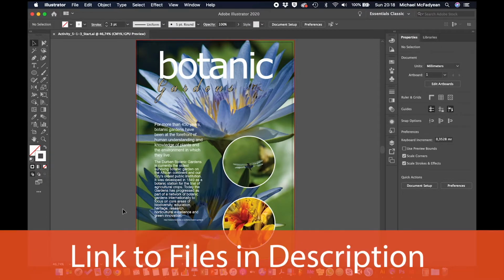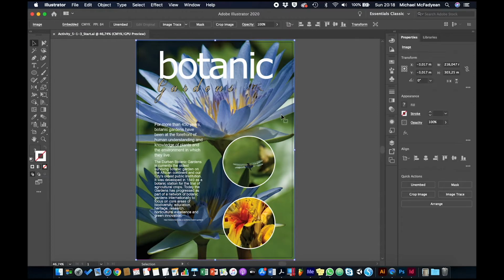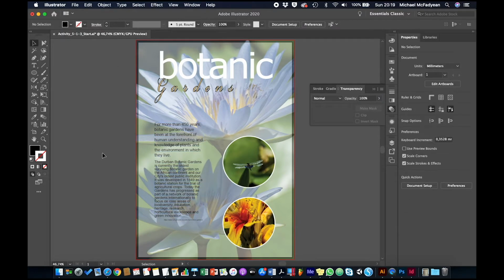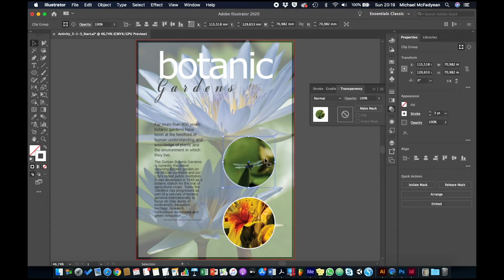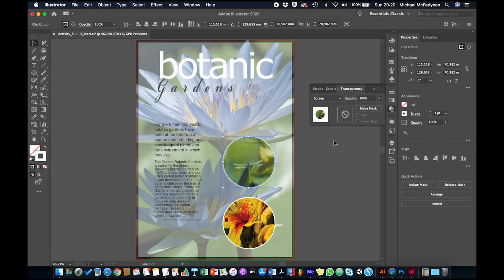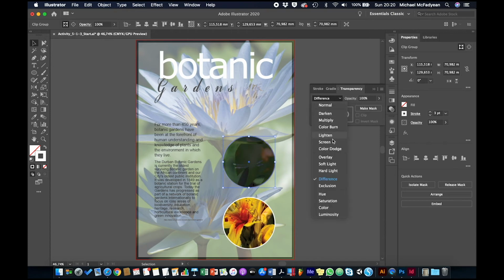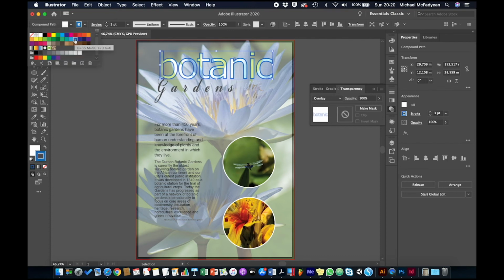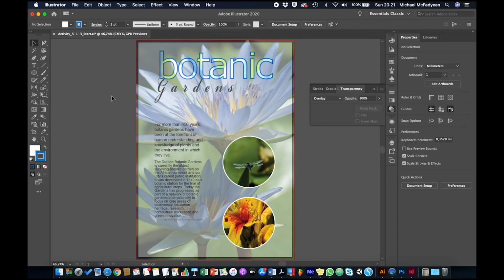#24 Image Transparency and Blending Modes | Intro to ILLUSTRATOR Course